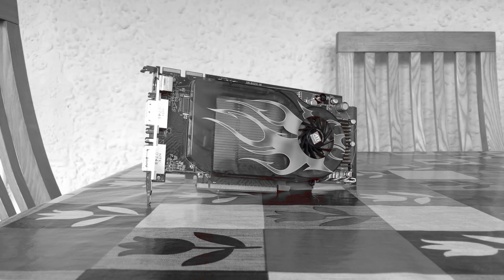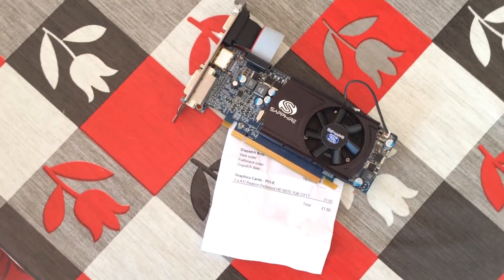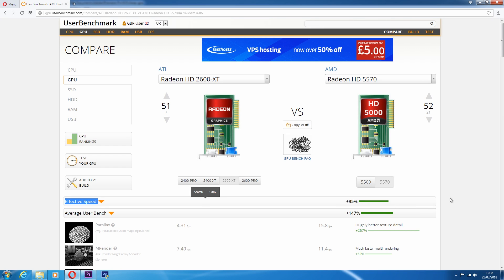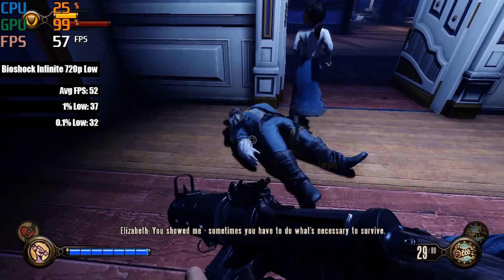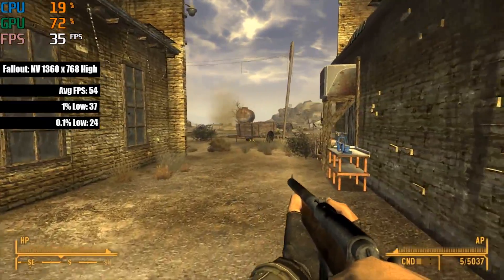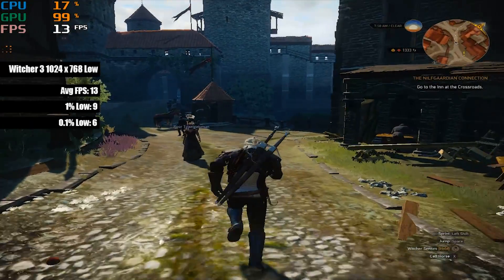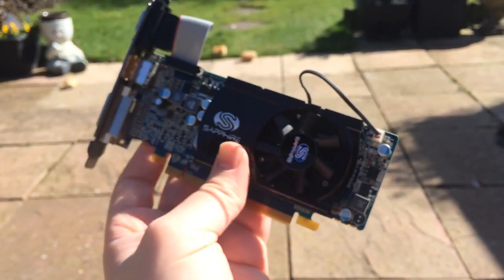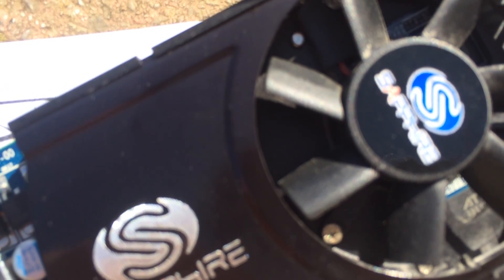My £1.50 ($2) Graphics Card (Vs Fortnite, Overwatch and More)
Today I picked up a great deal, an old HD 5570 for just £1.50 ($2). As a $79 budget solution in 2010 this old card is still retailing for at least half that on some sites, so why was this one so cheap, and does the cost reflect performance?

Test Specs:
AMD Ryzen 5 1600
8GB DDR4 @ 2400MHz
Sapphire HD 5570 1GB DDR3

Games Tested:
Bioshock Infinite
Dota 2
Dirt 4
Fallout New Vegas
Fortnite
Overwatch
Witcher 3